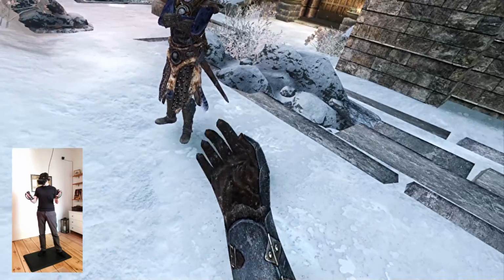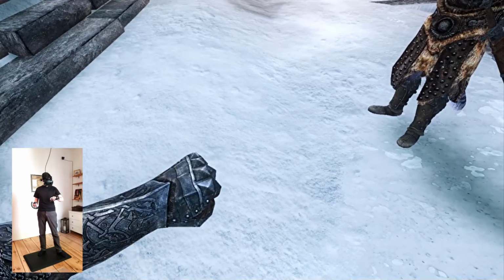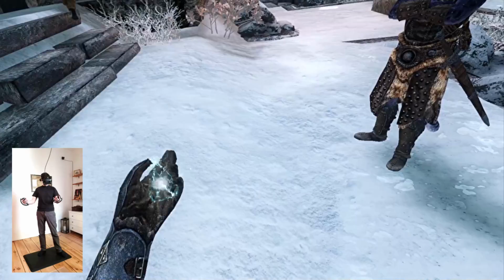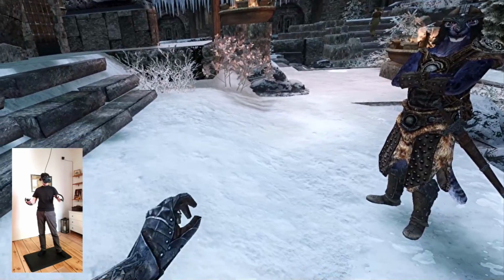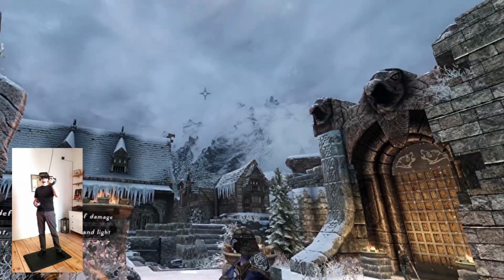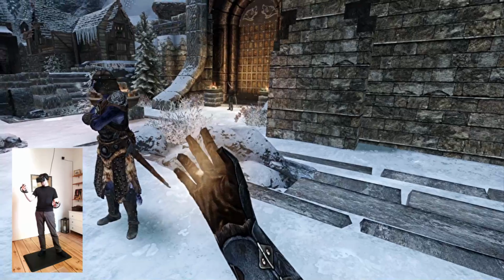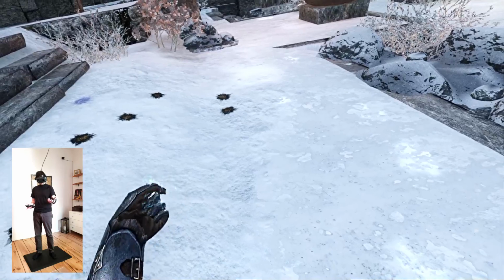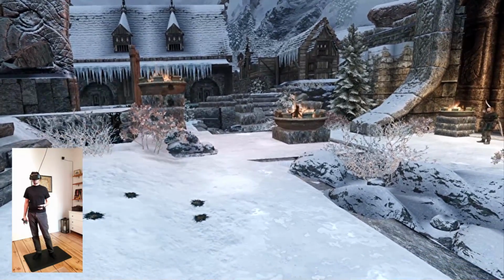Skyrim VR Mod Updates: Improved arm animations in VRIK and new visuals and fixes in Spellsiphon!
HMD: Valve Index @120Hz (motion smoothing always on)
GPU: GTX 1080ti @ 1900MHz
CPU: Ryzen 3600 @ stock
RAM: 16gb DDR4 @ 3200MHz

Large modlist, including fancy pants stuff like VRIK (gives you a body again with inverse kinematics for arms, plus weapon holsters and even gesture-based spell casting), Spellsiphon (fantastic addition of engaging magic), DynDOLOD (for beautiful visuals in a distance, like 3D trees) and an ENB. If you want a good starting mod setup, check out the Lightweight Lazy List:

(read the sticky threads!)